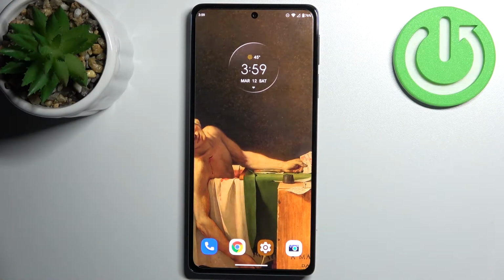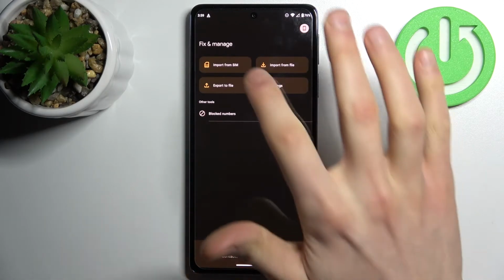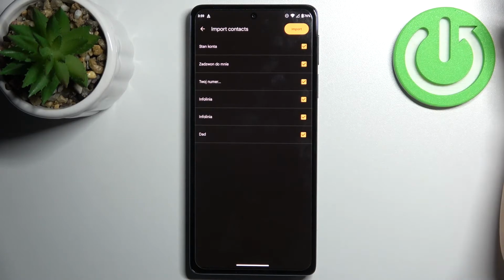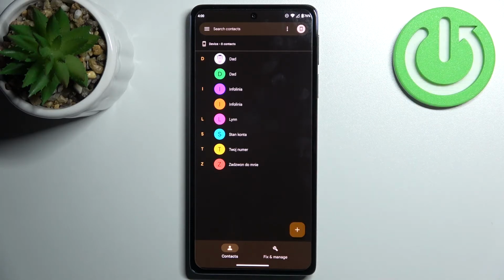How to Copy Contacts on MOTOROLA Edge 30 Pro - Transfer Contacts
Find out more info about MOTOROLA Edge 30 Pro:
If you want to know how to copy contacts on MOTOROLA Edge 30 Pro, watch this tutorial. Our expert will show you how to enter contact settings and then successfully import contacts from a SIM card. If you want to learn how to export a contact list to a SIM card, watch the tutorial on our YouTube channel.